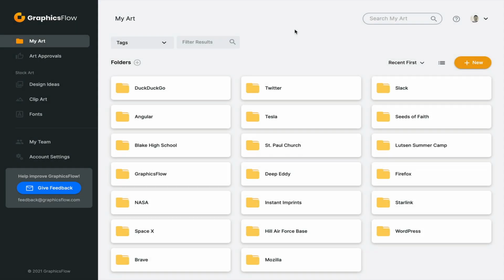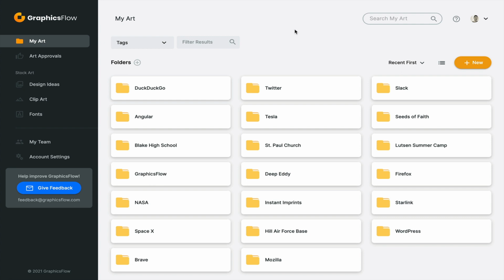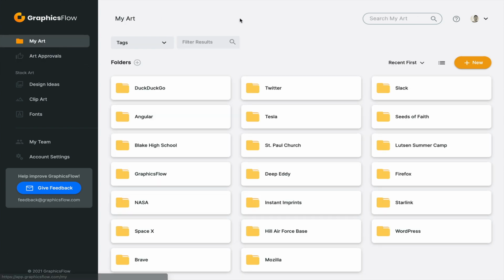GraphicsFlow New Enhancements and Features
GraphicsFlow is the print industry's only graphics productivity tool built for apparel decoration, screen print, embroidery, signage, and promotional products.